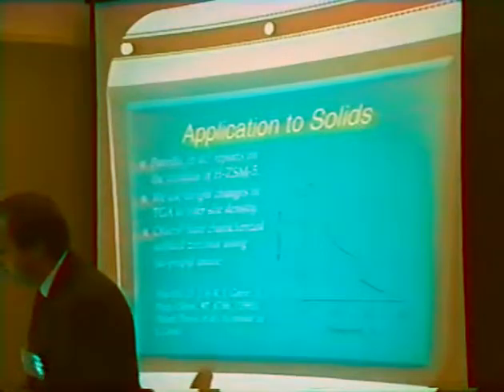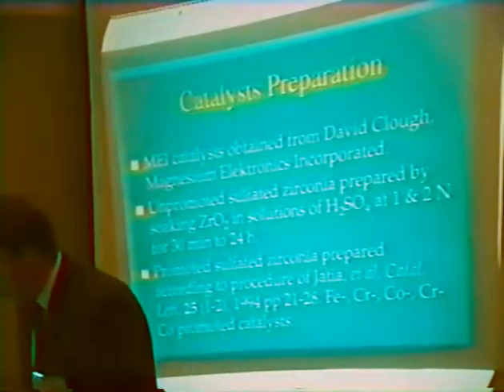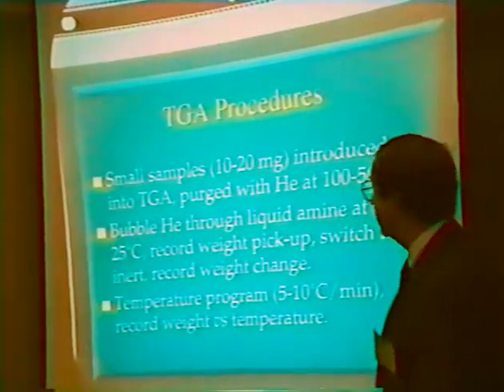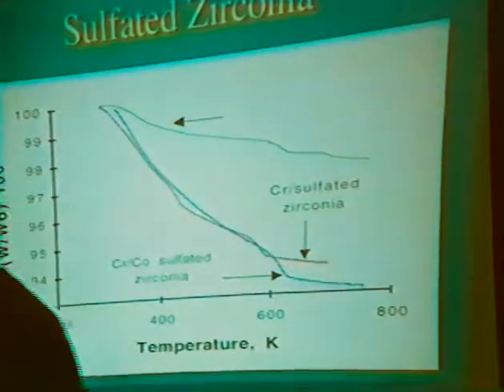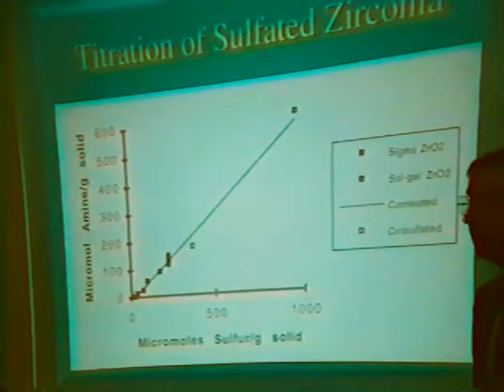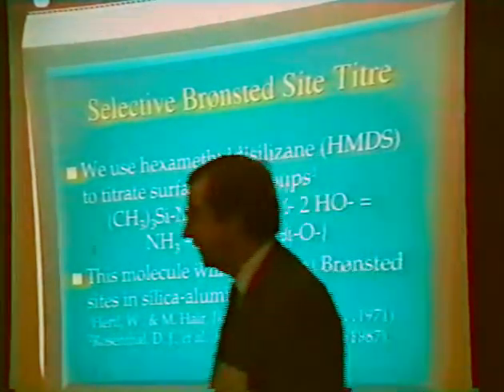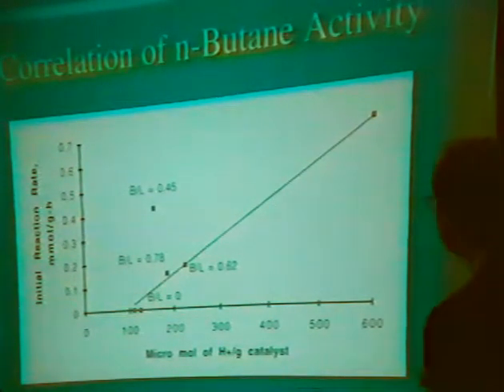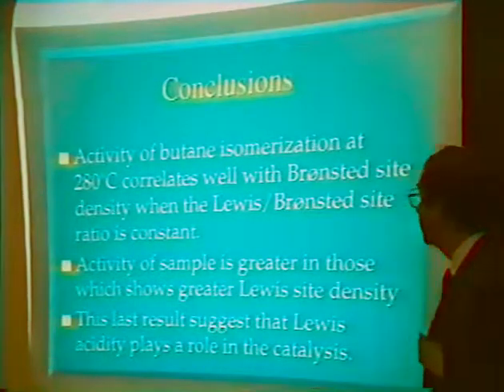Mark G. White: characterization of sulfated metal oxides by reaction with iso propyl amine